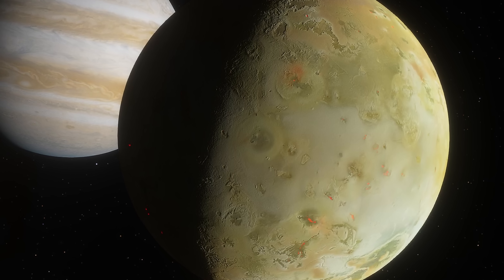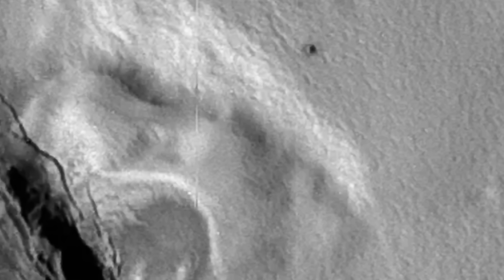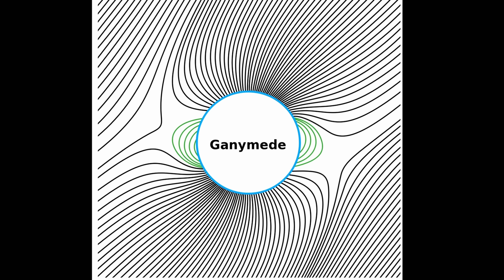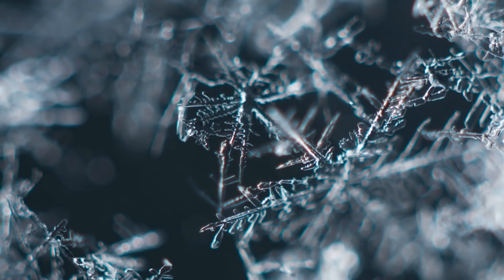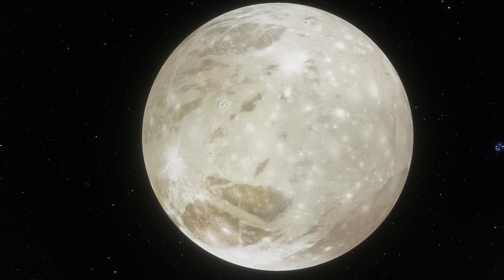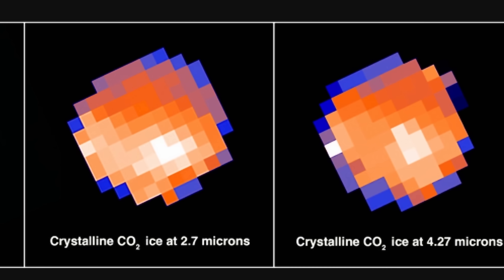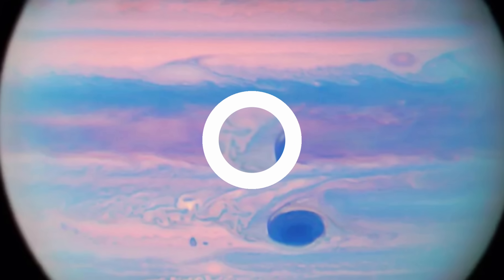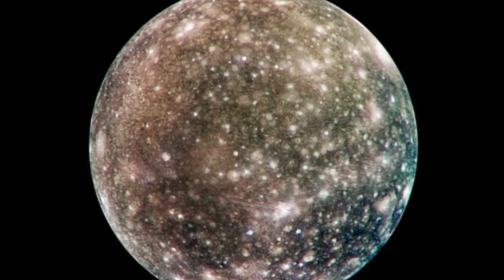News From Jupiter: Uncovering Secrets of Ganymede, Io and Europa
Hello and welcome! My name is Anton and in this video, we will talk about Jupiter and its moons

0:00 Jupiter updates
0:30 Io updates and new images
2:10 Ganymede magnetosphere explained with an experiment
6:05 Same effect on other moons and Mercury?
6:50 Europa CO2 is from the ocean inside
8:15 Jupiter in the UV

NASA/Arizona State University
Goddard Space Flight Center/Mary Pat Hrybyk-Keith.
NASA/Johns Hopkins University Applied Physics Laboratory/Carnegie Institution of Washington
NASA, ESA, and M. Wong (University of California - Berkeley); Processing: Gladys Kober (NASA/Catholic University of America)